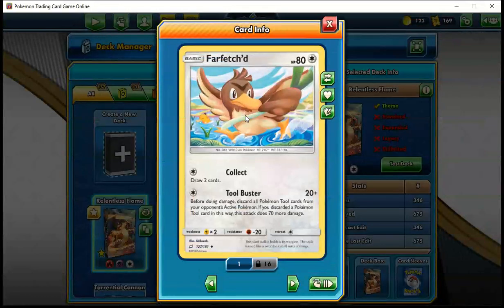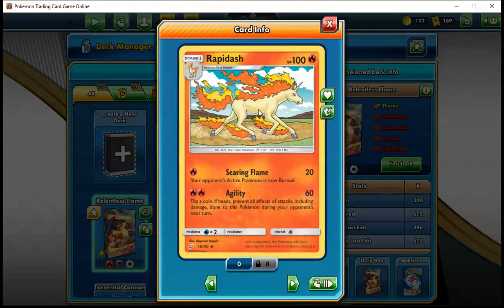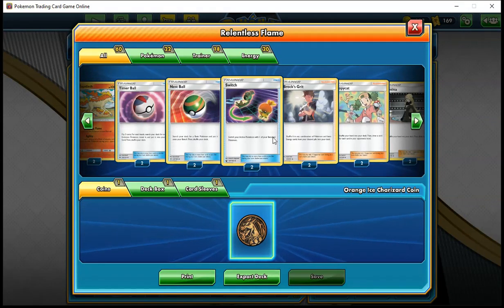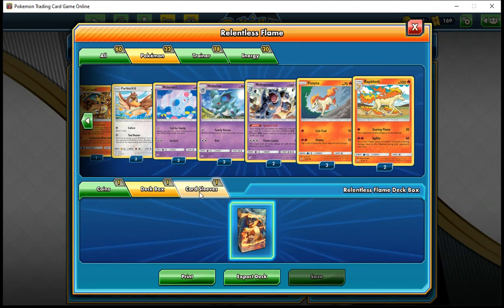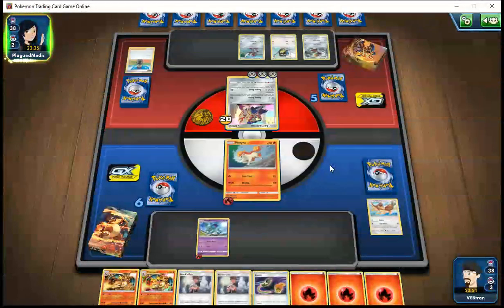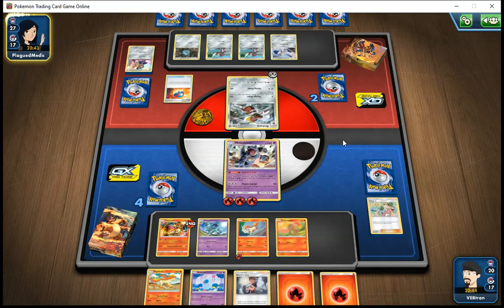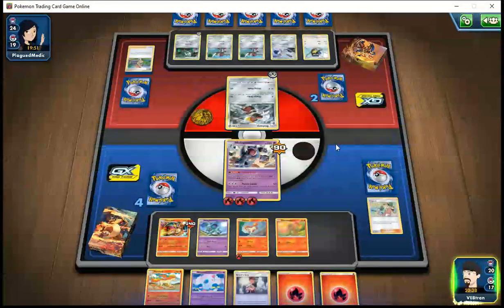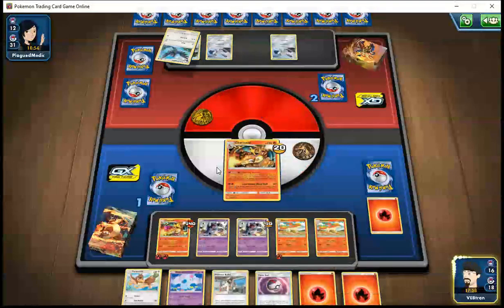Theme Deck Profile Relentless Flames (Charizard) Best Deck in Format!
Hello Everyone,

I have been playing Pokemon Trading Card Game Online (PTCGO), since the Black & White base set.

I have a large collection online including all the theme decks and several competitive decks.

I have also been a Pokemon Professor

This a segment of videos I have been wanting to make to help beginners as well as players looking to play something other than Standard, but don't have the cards for Expanded quite yet.

This IS probably THE best theme deck in my opinion at the time of recording.

I am so glad I didn't scoop because it shows how well those Rapidash coin flips are and how Nidoqueen is a great attacker and her synergy with the attack and Ability.

The first part of the video is a deck profile explaining why I choose the cards I did.

The second part was intended to be only one battle, against an opponent, but you'll see why I had to do too.

Please let me know what you think and if there is anything I can do differently or add to my videos.

Also, let me know if there is a deck profile you are interested in seeing in a future video.

Pokemon Trading Card Game Online, Pokemon, and all images (including thumbnail) are all own by The Pokemon Company  International (TPCi).

This video is meant to be an informative way of playing the trading cards in a specific combination and I am not taking credit for any attacks, effects, or even formatting of the Game interface. I am merely using images to portray my ideas and keep the viewer informed.